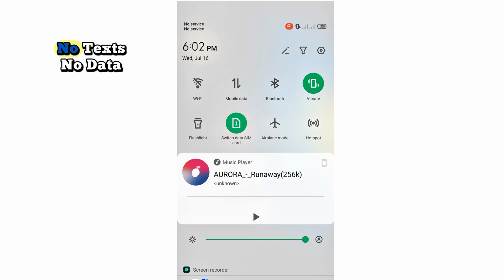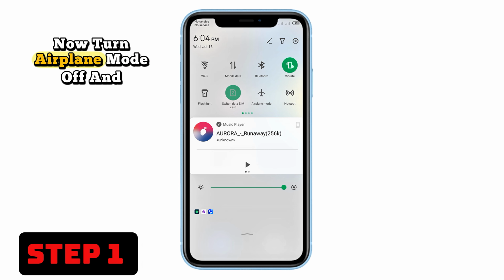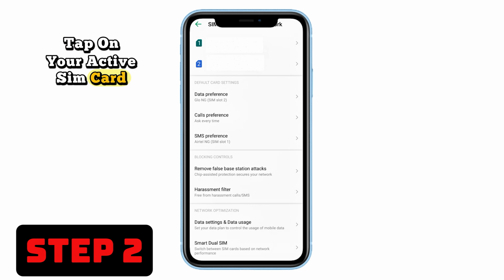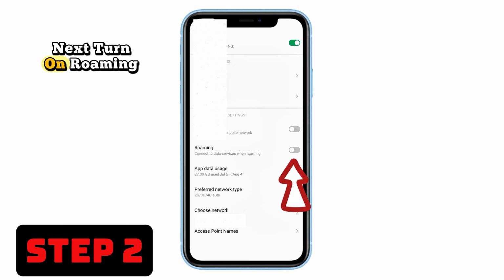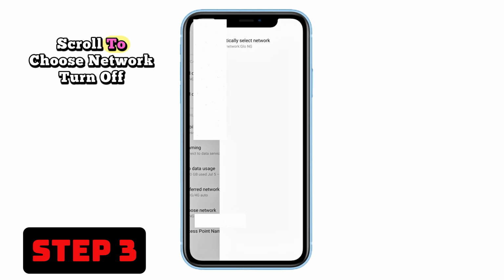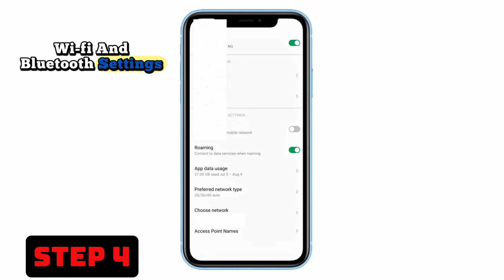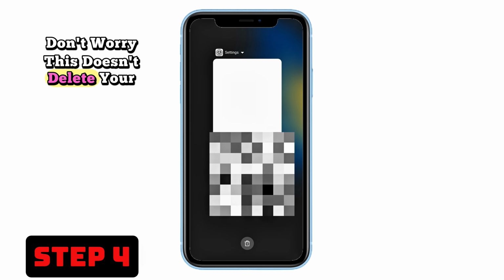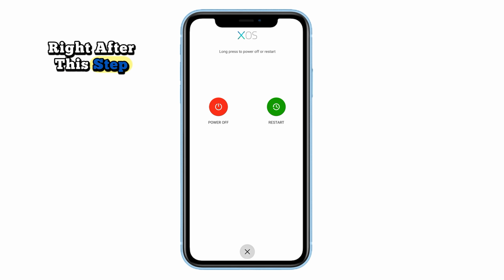Fix “No Service” on SIM Card in Seconds! (2025 Working Method)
No service on your phone? Can’t make calls or access mobile data?
Don’t panic — this quick and easy guide will show you how to fix the “No Service” or “SIM Not Working” issue in just a few minutes. Works for all Android phones and SIM cards in 2025.

✅ Step-by-step fix using:
• Airplane mode reset
• APN & network settings
• Roaming trick
• SIM refresh
• Full mobile, Wi-Fi & Bluetooth reset

⚡ Whether you’re seeing “Emergency Calls Only,” “No SIM,” or “Searching for Network,” this solution has helped thousands get their network signal back instantly.

📌 Works on: Samsung, Infinix, Tecno, Xiaomi, iPhone, and more!